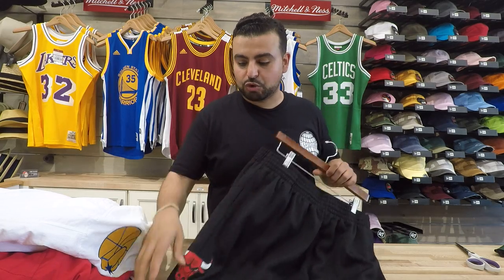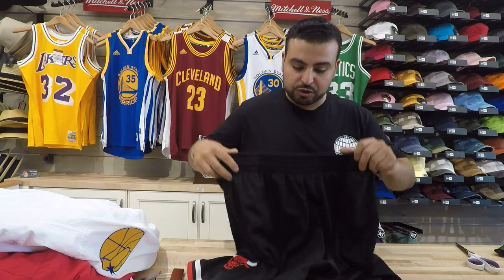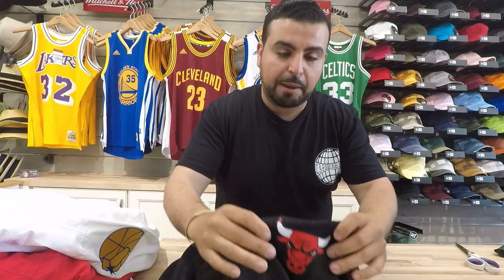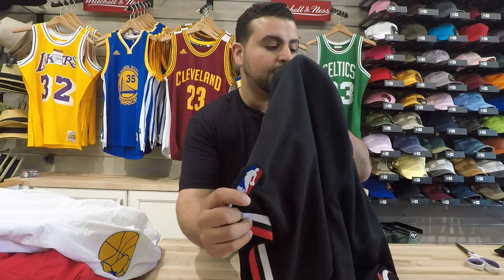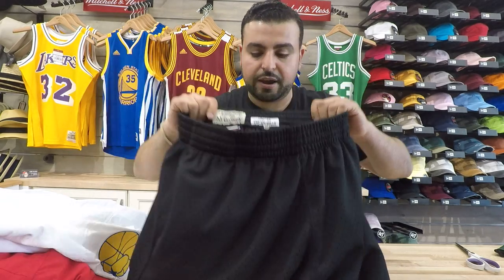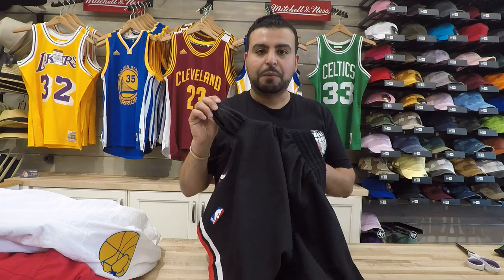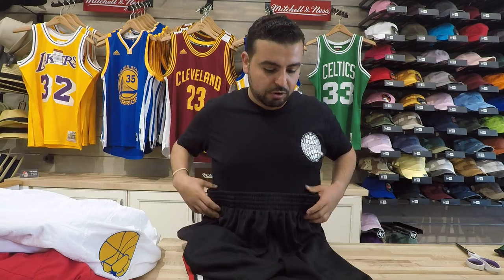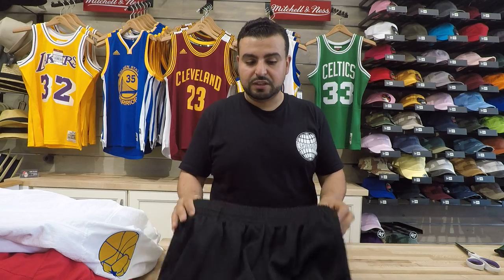Mitchell and Ness Swingman Chicago Bulls Shorts With pockets! 🙌🏼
Give it up for the Chicago Bulls with these all new Chicago Bulls Black Swingman Shorts now with POCKETS and a reduced price point! Experience the affordable quality of the Chicago Bulls Swing Man Shorts from Mitchell and Ness. These authentic Swingman Shorts feature a game-worn appearance while providing the comfort of pockets. These retro throwback Swingman Bulls Shorts are perfect for any fan of the retro Bulls back during the Jordan, Pippen, and Rodman days. Rep the Chicago Bulls with these Swingman shorts. The Chicago Bulls Swingman Shorts are black with white and red accents. The Chicago Bulls logo appears on both pant legs and inside the waistband, there is a label that says Chicago Bulls and the years that the shorts were worn.